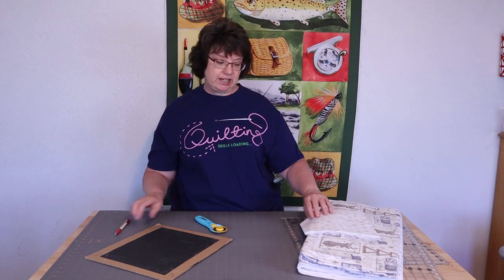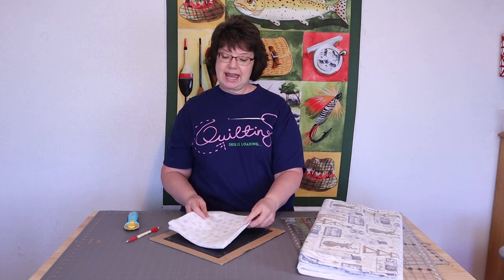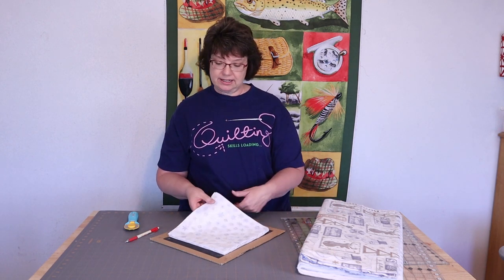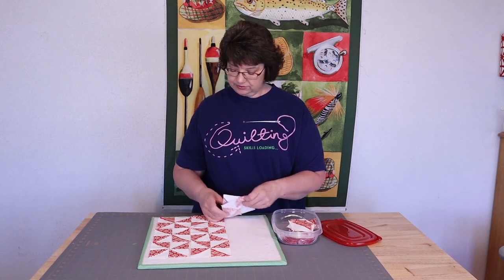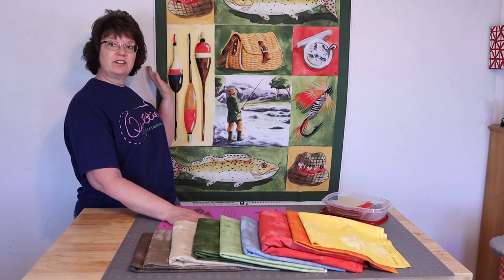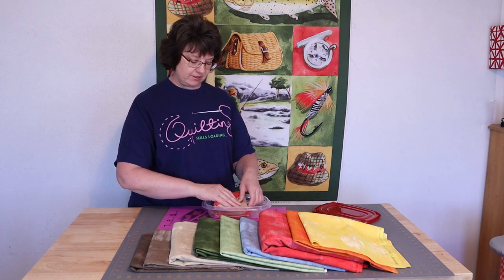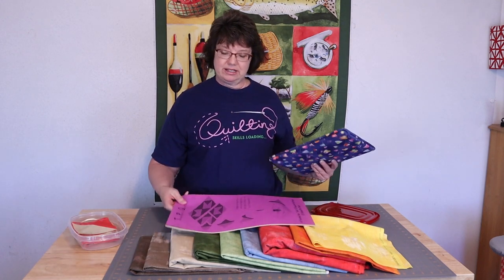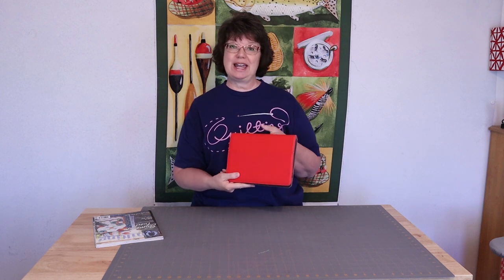Quilting in Our Camper Part 2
We are planning another camping/fishing trip!  Come and join me as I show you what I am preparing to take to work on while we are camping!